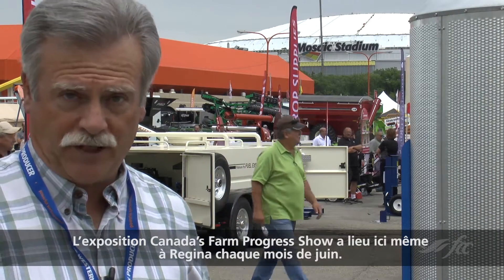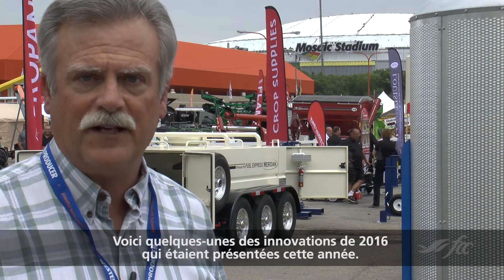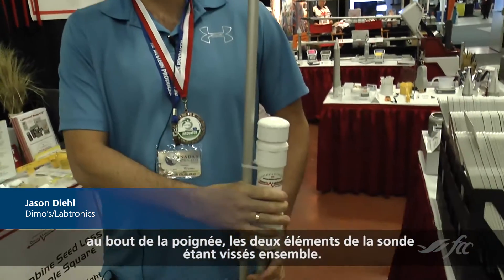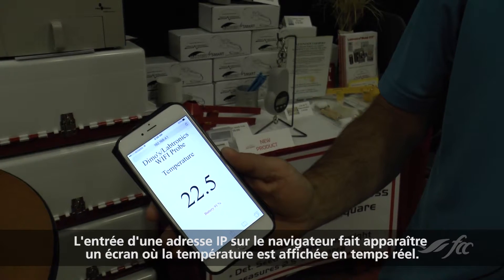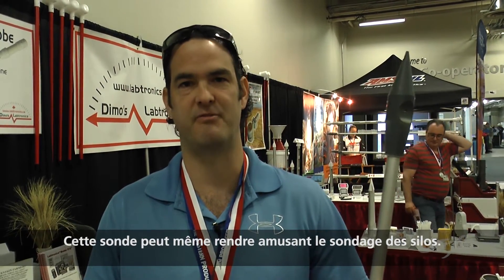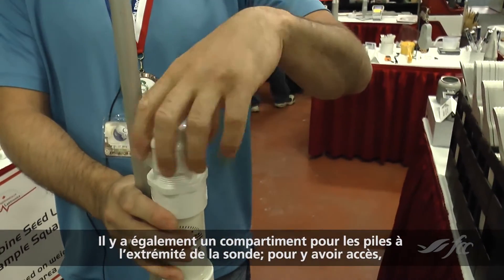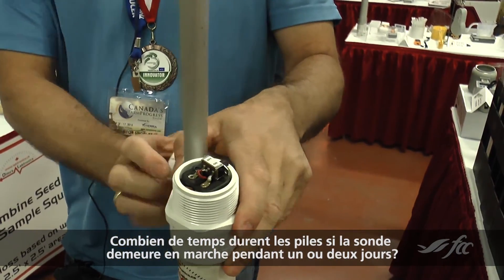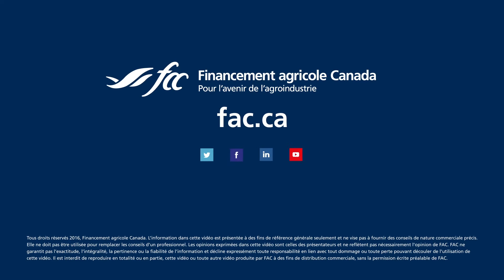Sonde de température Wi-Fi pour les silos à grain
Jason Diehl de Dimo’s/Labtronics explique le fonctionnement de la sonde de température Wi-Fi pour suivre avec précision la température des cellules à céréales en temps réel à partir de votre iPad ou de votre iPhone.

- Une sonde de 10 pieds pourvue d’un détecteur infrarouge à son extrémité et d’un émetteur-récepteur au bout de la poignée
- Il suffit de mettre la sonde en marche et de l’insérer dans la cellule à grain
- Les utilisateurs établissent une connexion avec leur iPad ou leur iPhone pour vérifier la température en temps réel
- La sonde, qui offre rapidité et facilité d’utilisation, fonctionne avec 4 piles AA